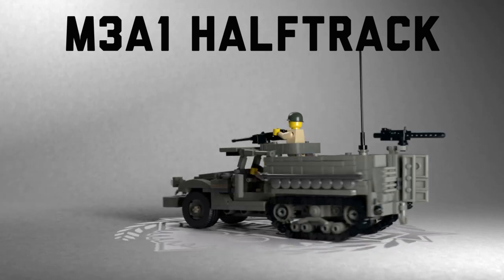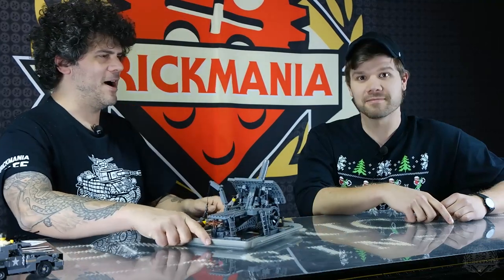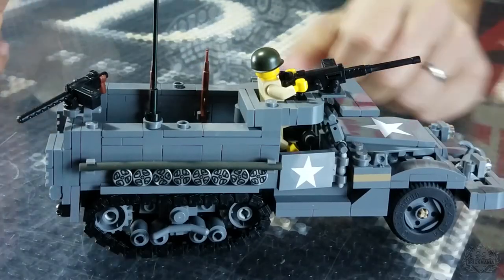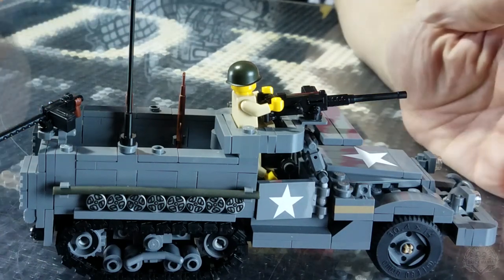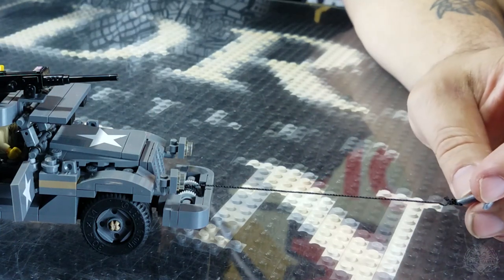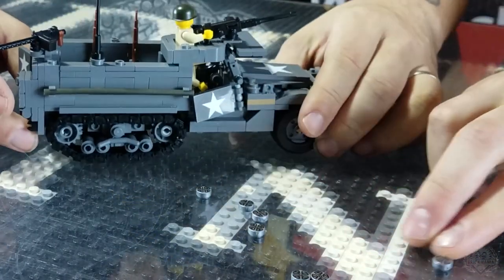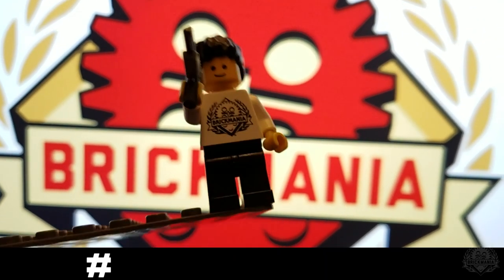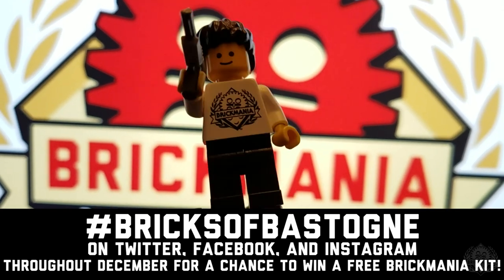M3A1 Halftrack - Custom Military Lego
Dan and Lando kick off Battle of the Bulge month with the M3A1 Halftrack.

All month long, use BRICKSOFBASTOGNE on Twitter, Facebook, and Instagram for a chance to win a FREE Brickmania kit!